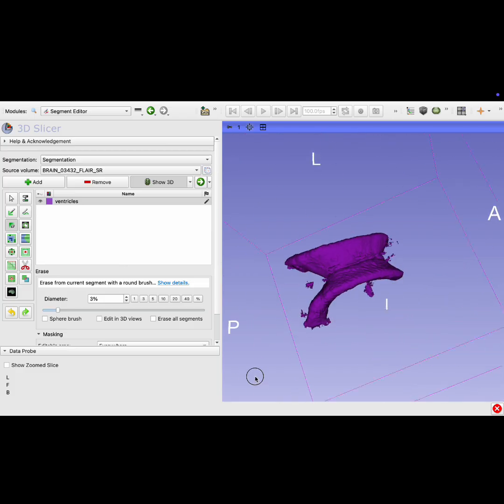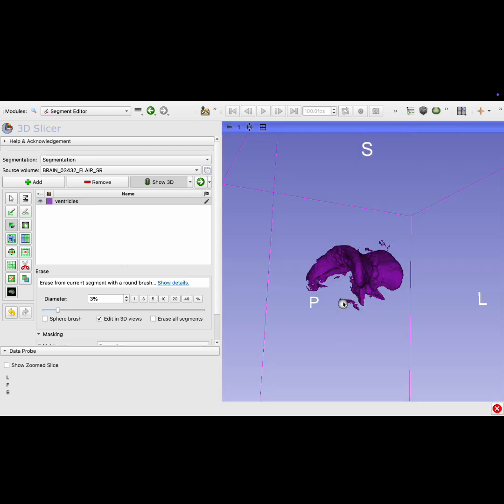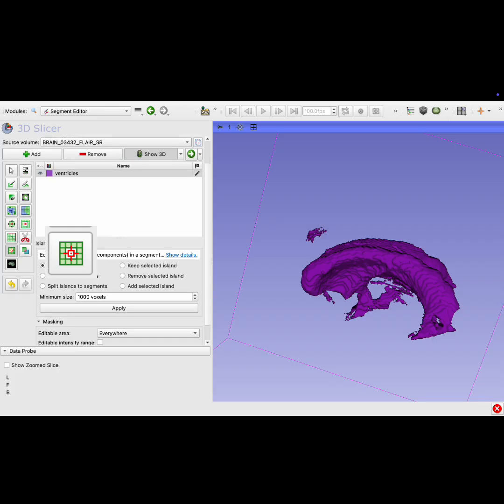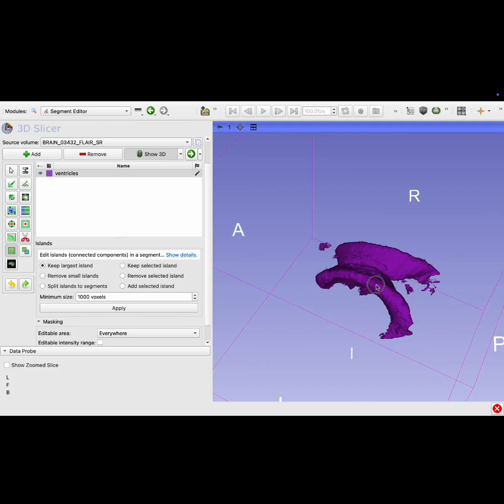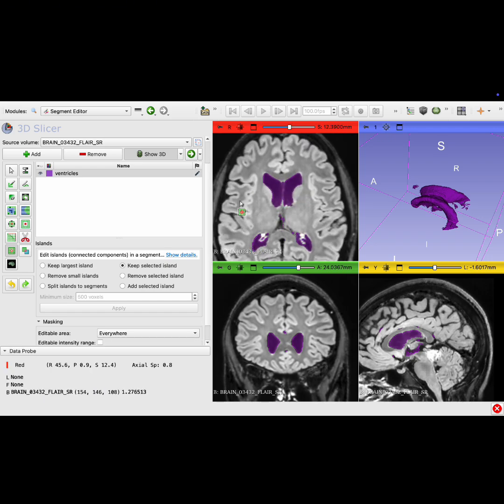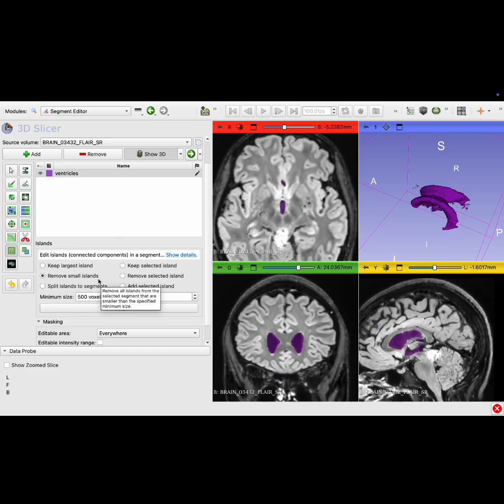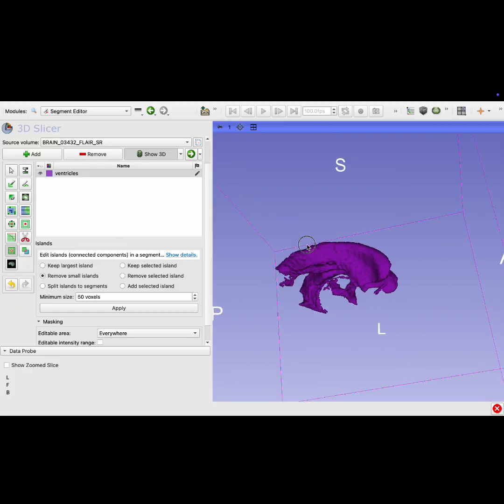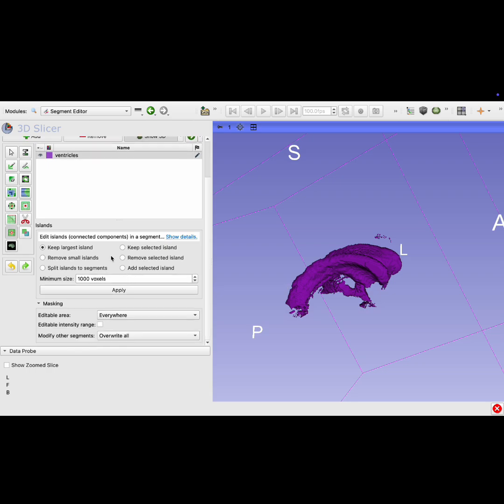⚒️ 3D Slicer Tools: Islands 🏝️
👋🏻 Welcome back to Medical Research Tools channel!
Learn how to use the 🏝️Islands tool in 3dslicer to clean up and refine your segmentations.

In this quick tutorial, I show you how to:
🔹 Remove small unwanted regions
🔹Keep the largest connected structure
🔹Improve noisy segmentations

🏝️The Islands tool is essential for accurate medical image segmentation in MRI and CT analysis.
✅If you work with 3D Slicer for research or clinical projects, this feature will save you time and improve precision.

◾️sections:
0:20 How to use the Erase tool
0:50 Introducing the Islands tool
1:20 How to use the Islands tool